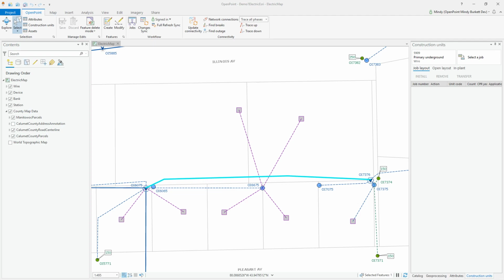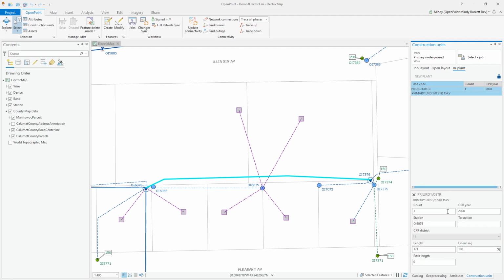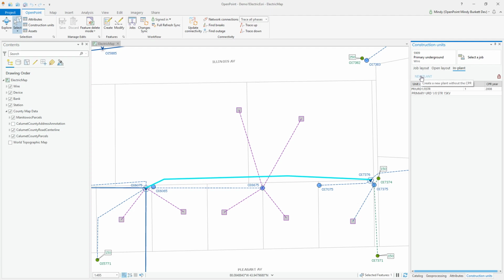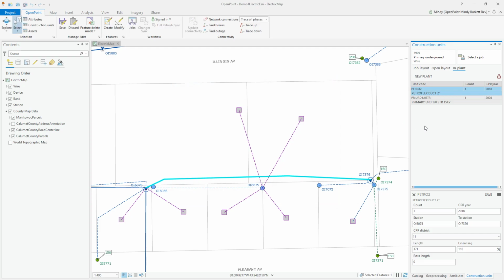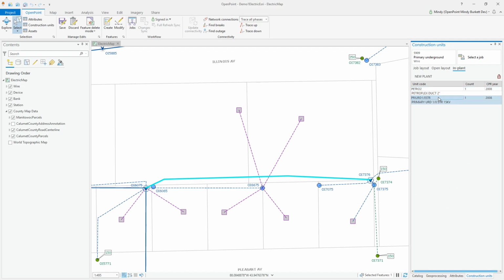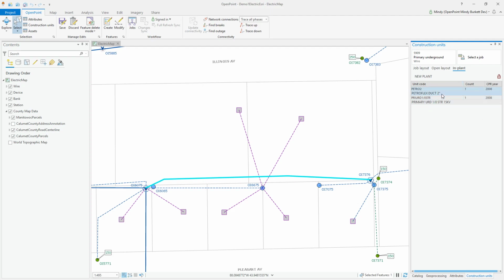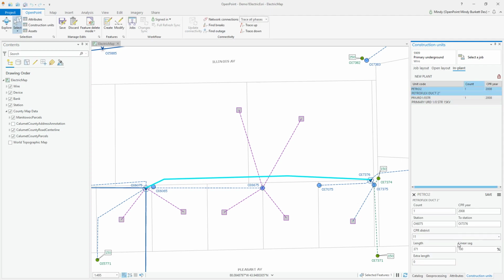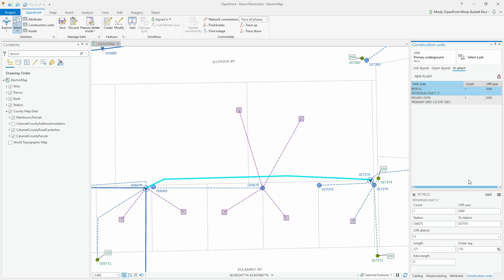How to Edit Plant Directly in OpenPoint Map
This demonstrates how to make changes to the construction units (assemblies and assembly groups) for a specific feature on a system map. This is known as editing plant.